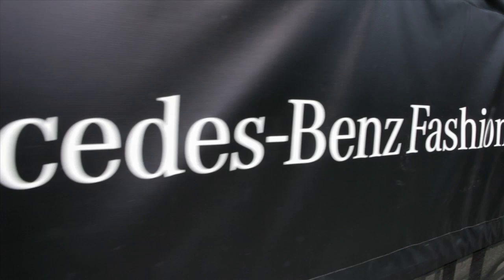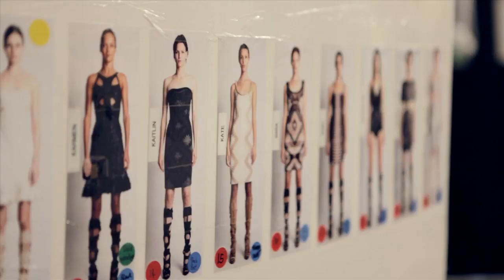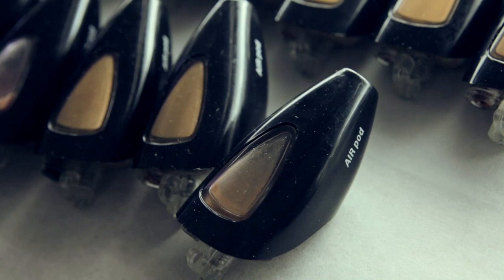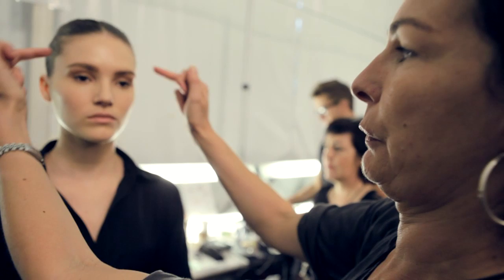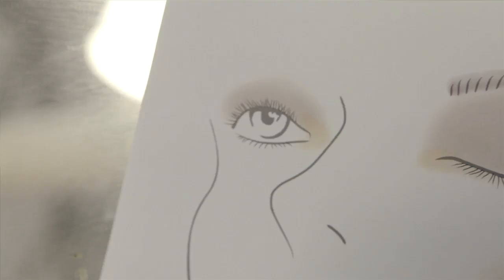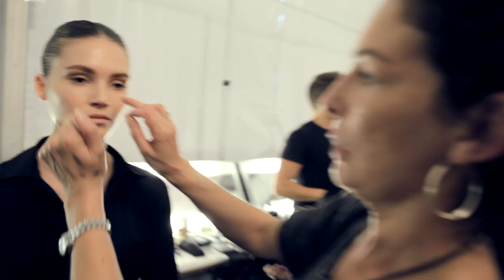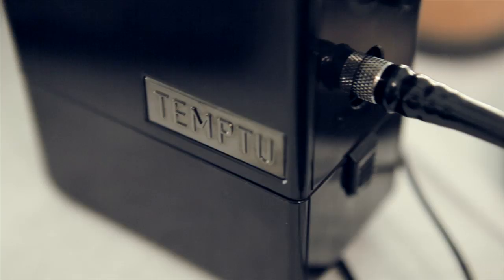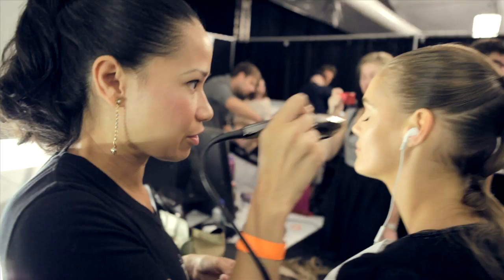TEMPTU & Lisa Butler at Hervé Léger by Max Azria - NYFW Spring 2012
"A lighter foundation was airbrushed in the center of the complexion to bring the face forward and make the brows and eyes pop," said TEMPTU Lead Global Artist Cory Bishop.  "Gold highlighter was applied to the eyes to create a warm glow and a slight nod to the goddess look apparent in the clothing and hair."